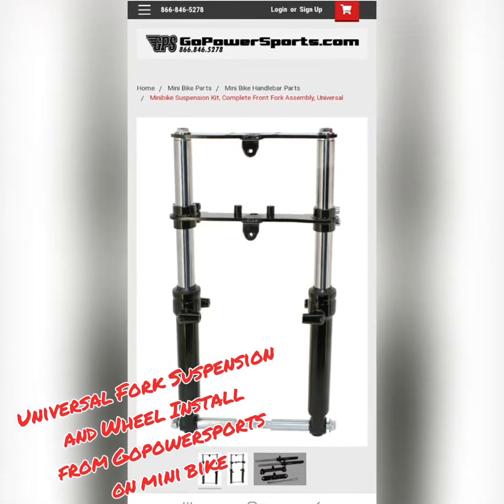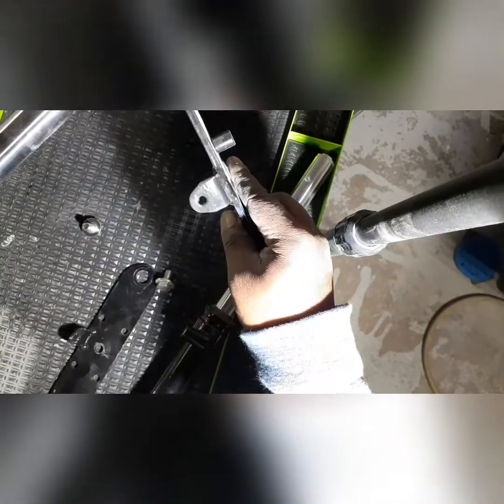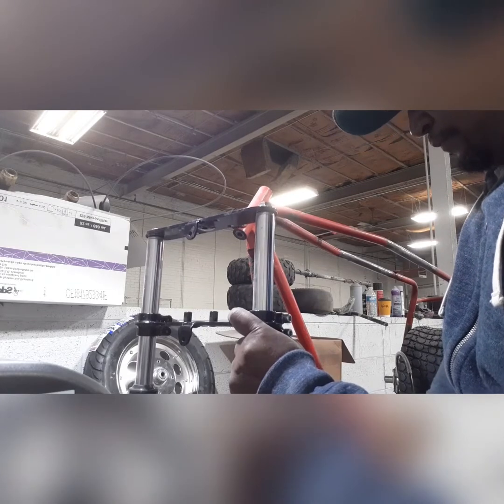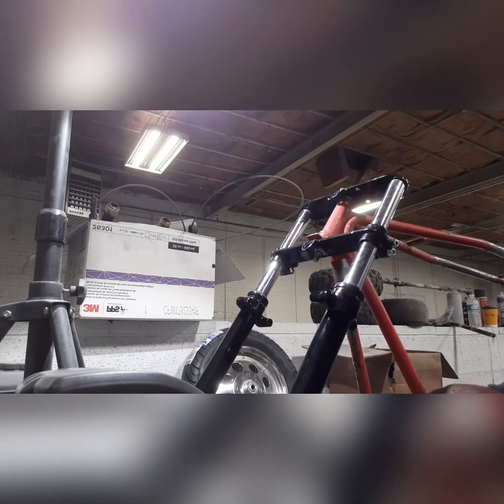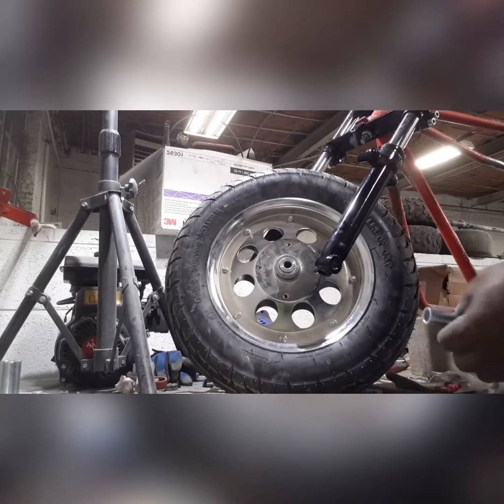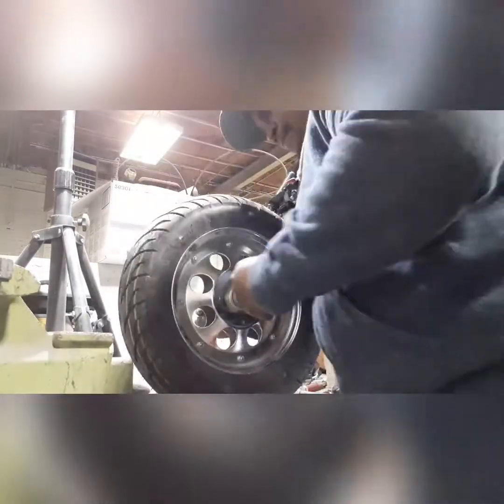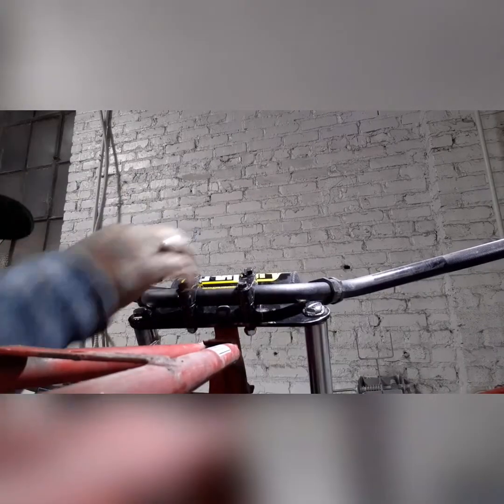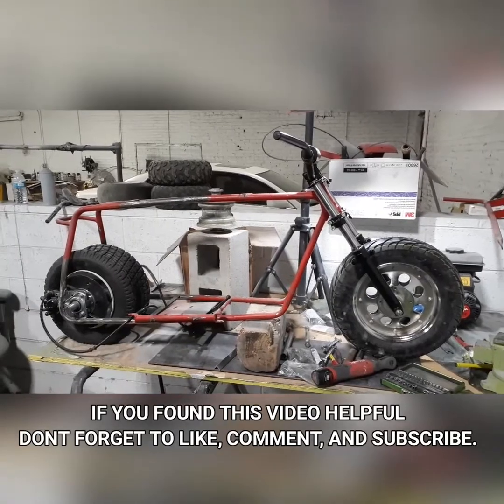HOW TO INSTALL UNIVERSAL FORK SUSPENSION & WHEEL FROM# GOPOWERSPORTS ON MINIBIKE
How to Install UNIVERSAL Suspension kit and wheel from Gopowersports

If your using the gopowersports 10in modular wheel on the suspension kit axle use LR201NPP Track Roller Bearing 12x35x10 Sealed Track Bearings